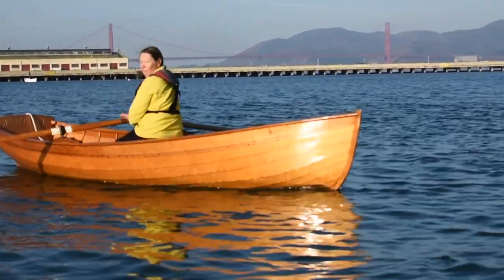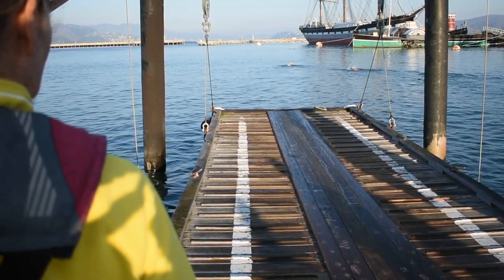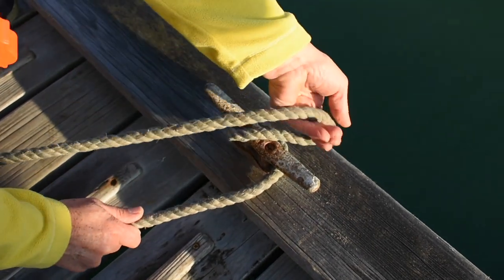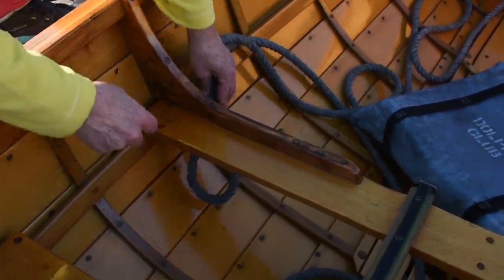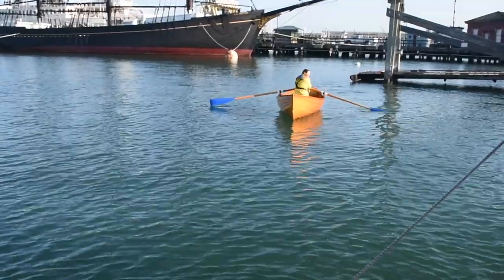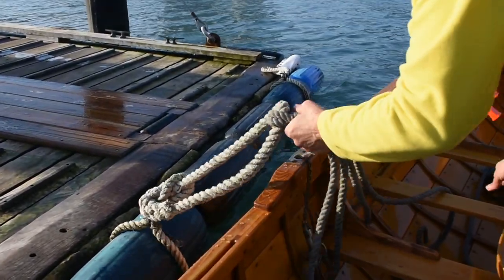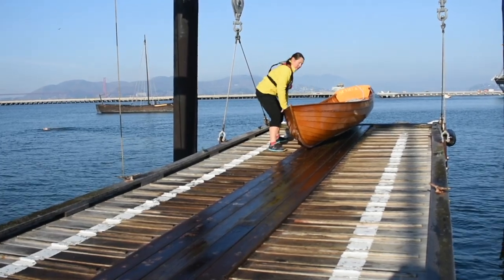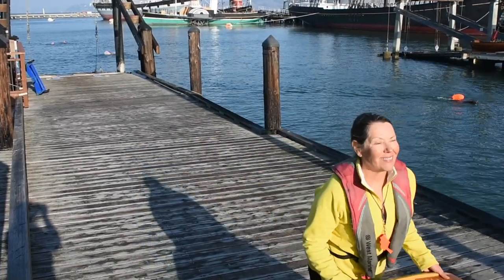Dolphin Club Rowing Training : Launch and Recovery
How to launch and recover one of the Dolphin Club's wooden whitehall rowboats.

The Dolphin Club is a volunteer-led community of 1800+  members, centered at Aquatic Park, with a boathouse at Lake Merced. The club was founded in 1877 with twenty-five charter members whose commitment to spending more time in and on the bay continues to inspire today’s Dolphins.

To find out more about the Dolphin Club and how to join, visit our